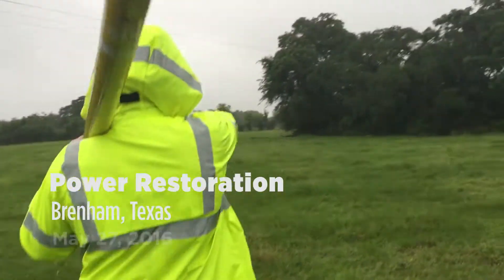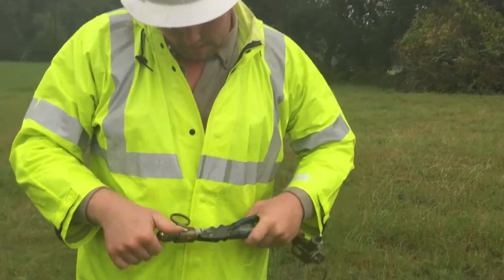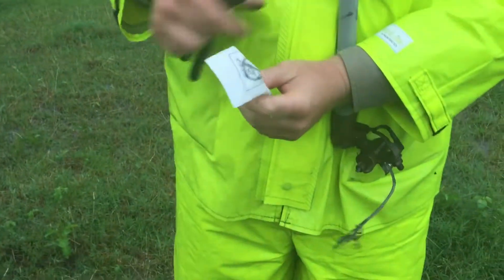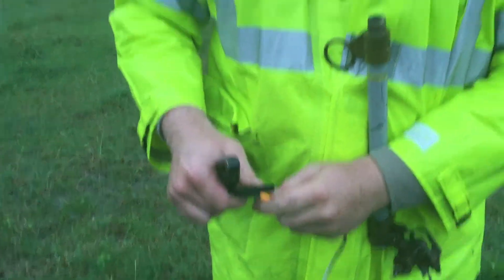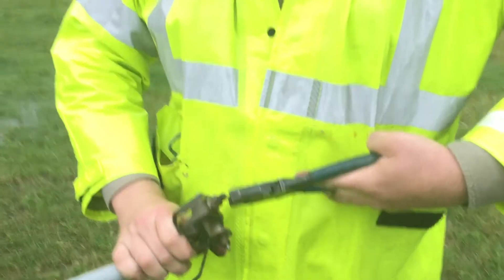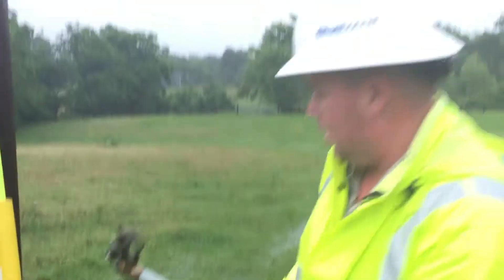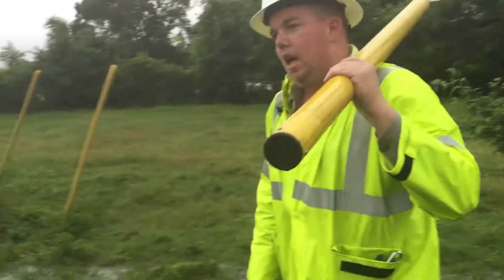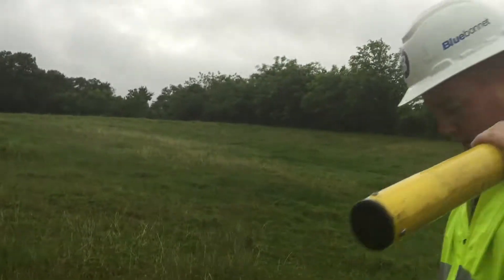Restoring Power near Brenham, Texas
Restoring one of thousands of electrical outages caused by thunderstorms that tore through the region Thursday night and into Friday: Bluebonnet Electric Cooperative apprentice lineman Blake Schramm; mid-afternoon on Friday, May 27, 2016, between Brenham and Somerville, Texas.